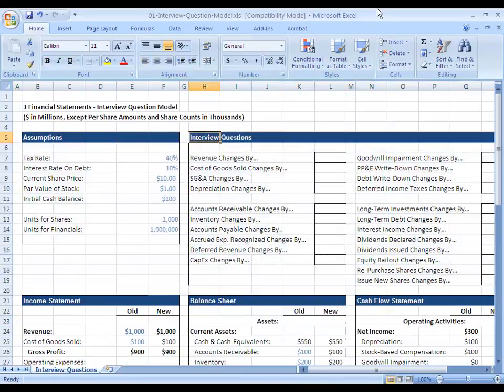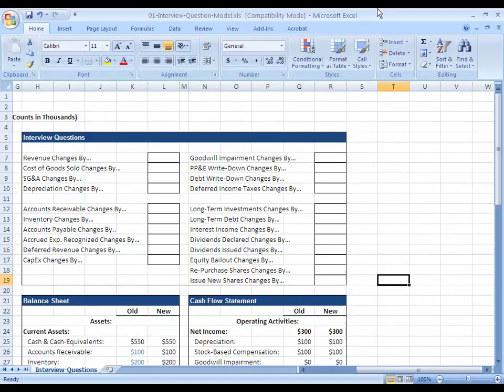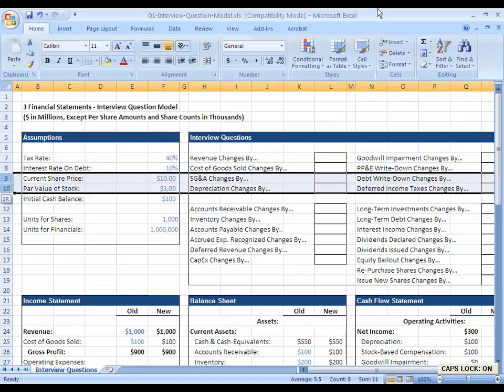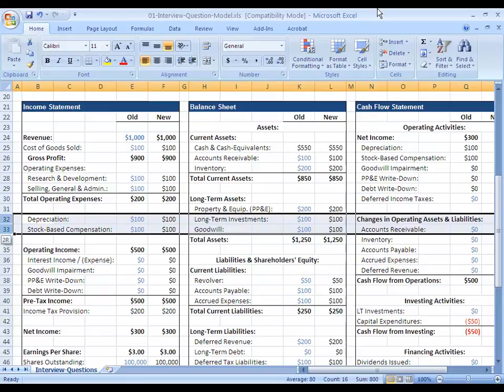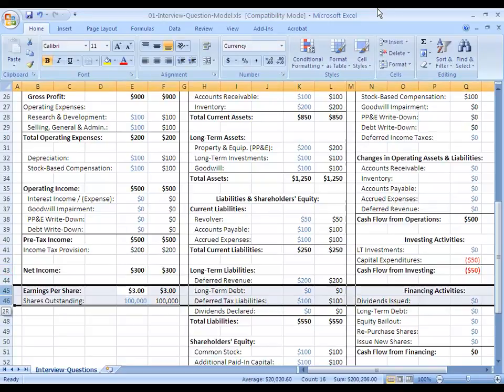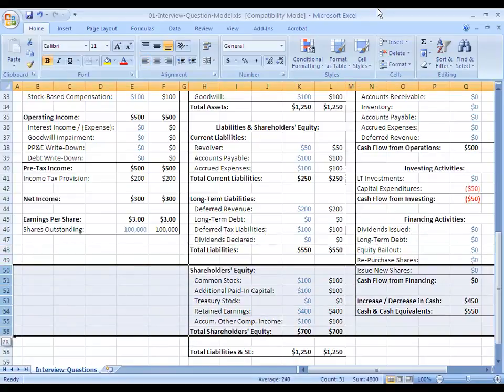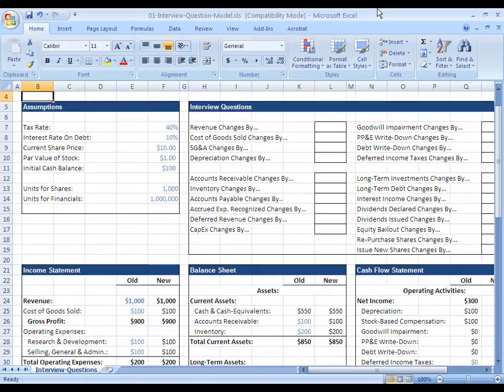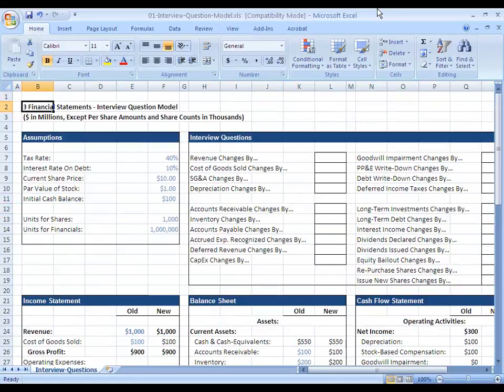Financial Moddling Interview Model Overview 1